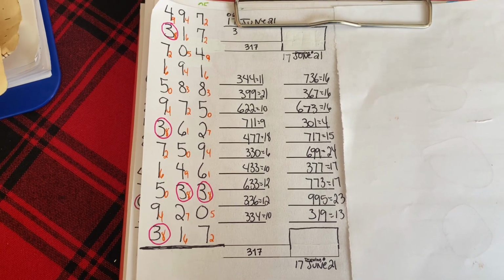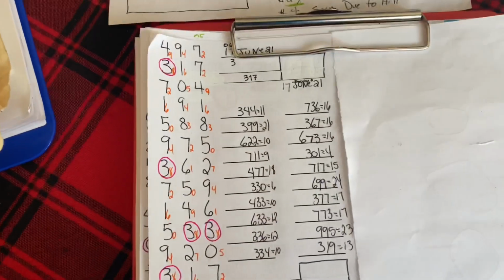317 rundown for today’s picks . Doubles are due . Short list of numbers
317 rundown for today’s picks . Doubles are due . Short list of numbers